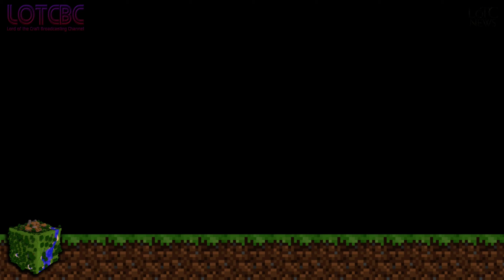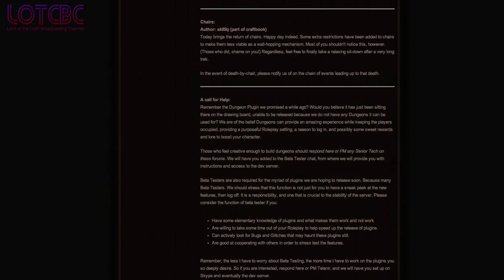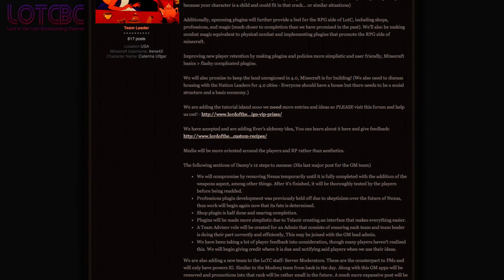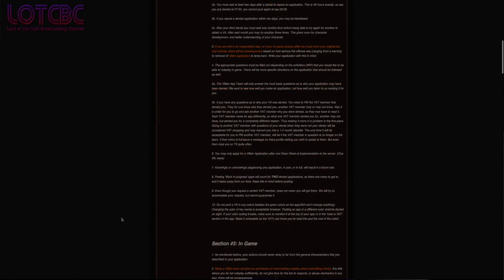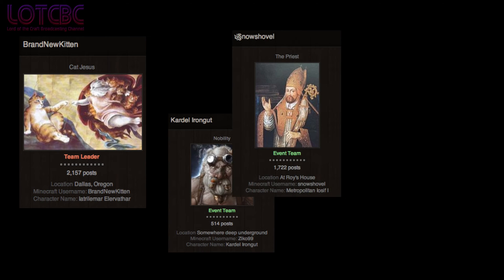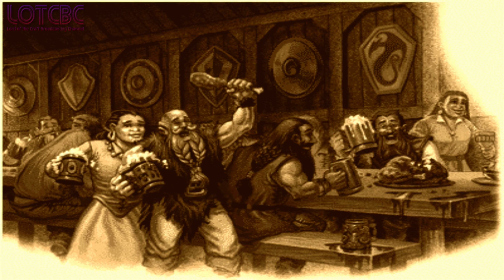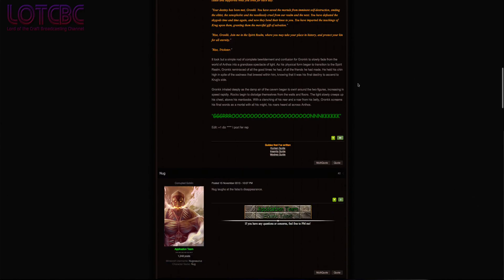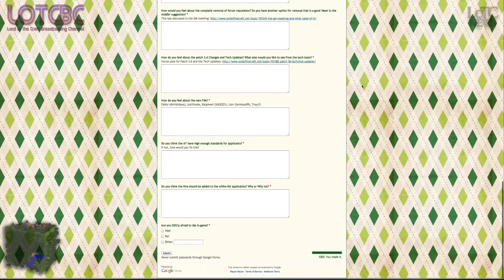LOTCBC- Lord of the Craft Report (Week 13)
Lord of the Craft News Week 13.

Created by Lord of the Craft's Media Team-